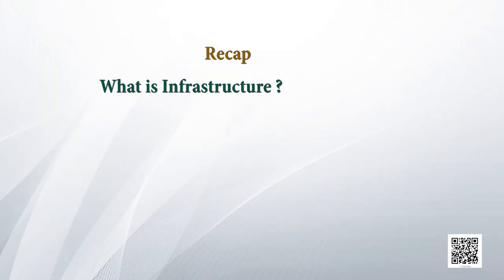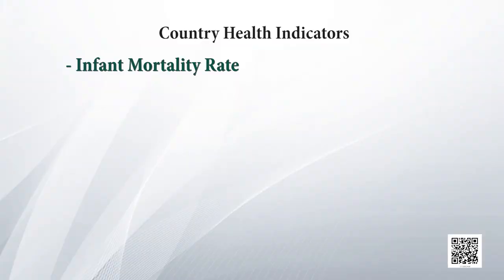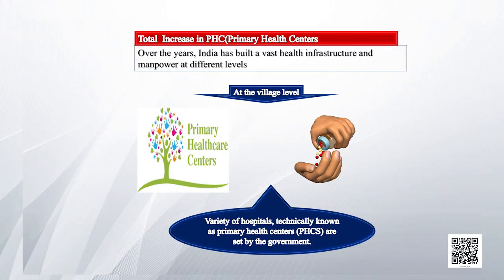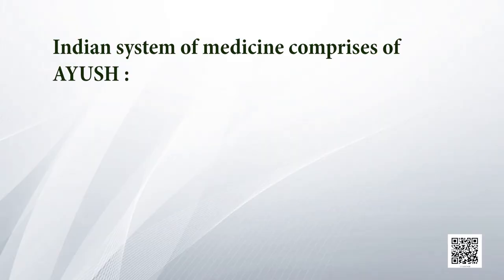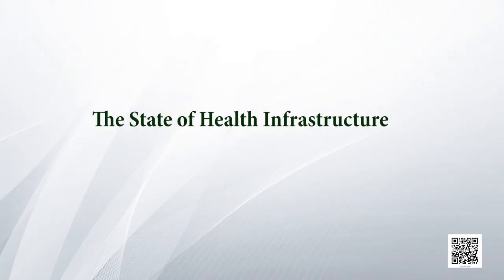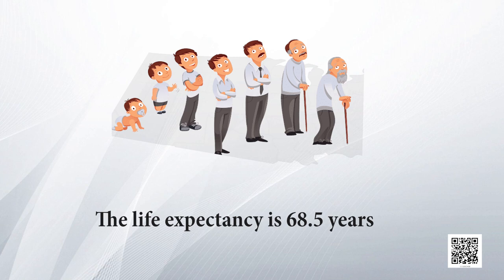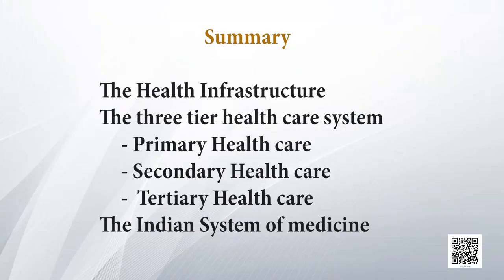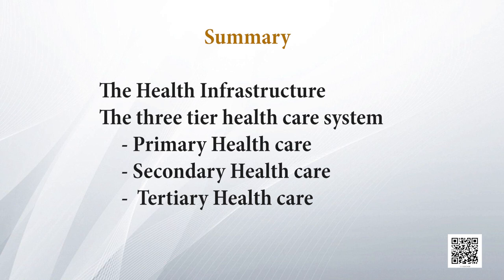Class 11. Economics: Chapter 8. Infrastructure (Episode 2)